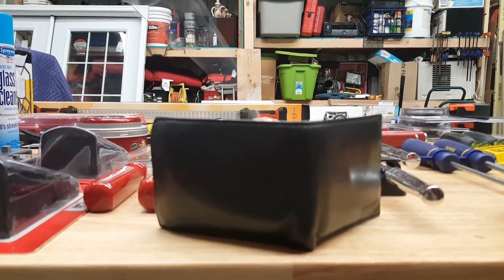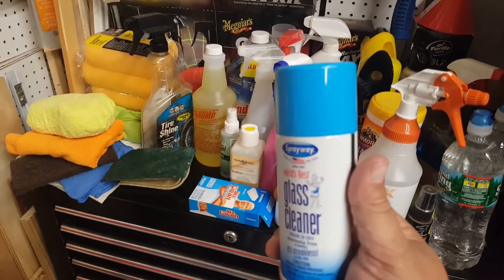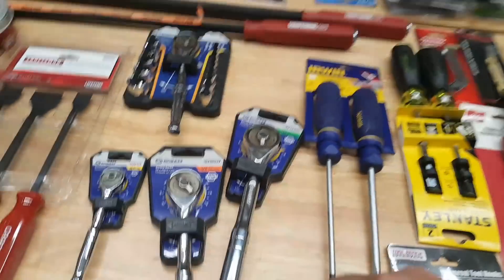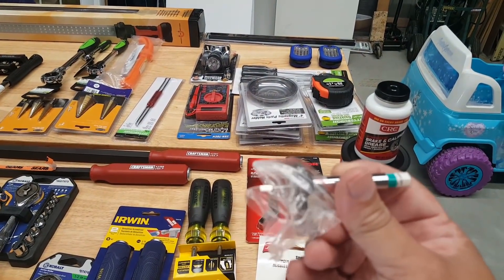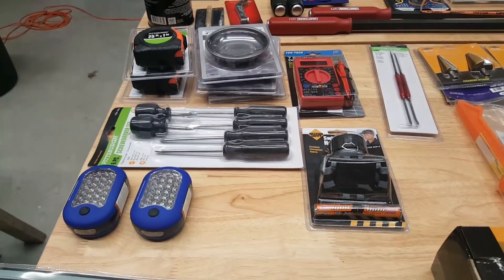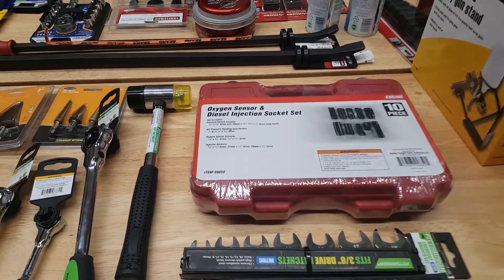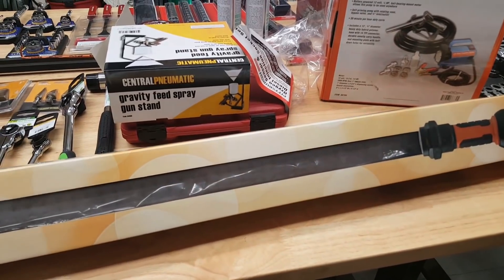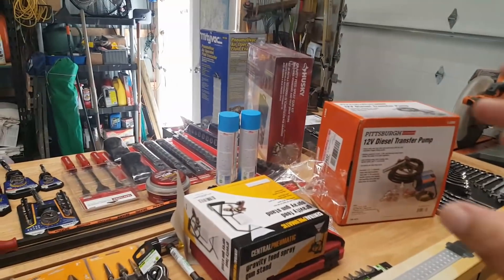Tool Haul Extravaganza!